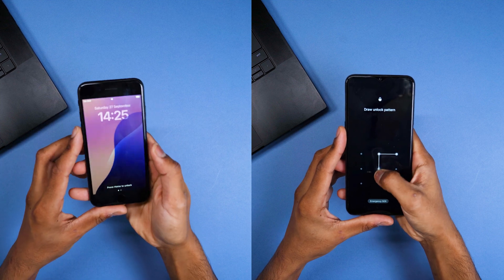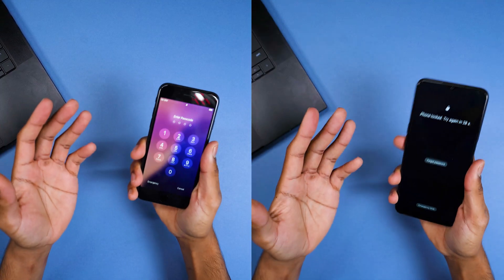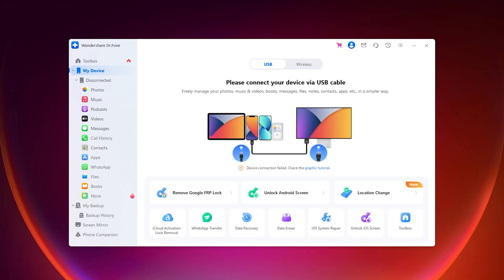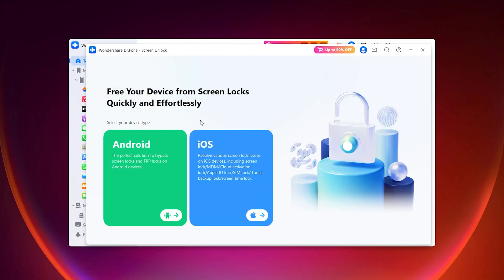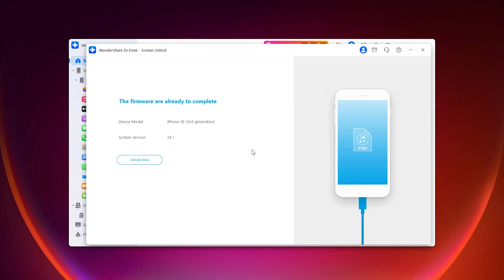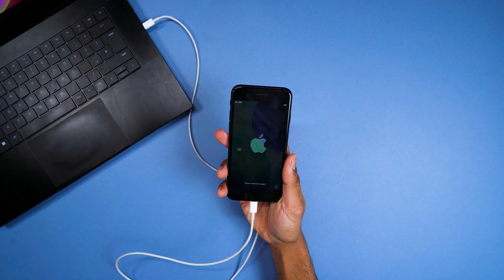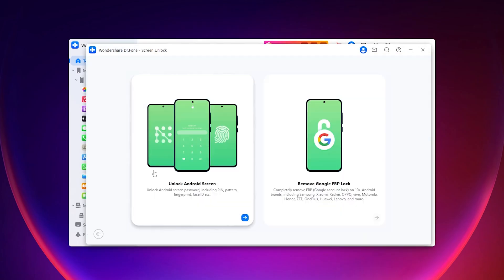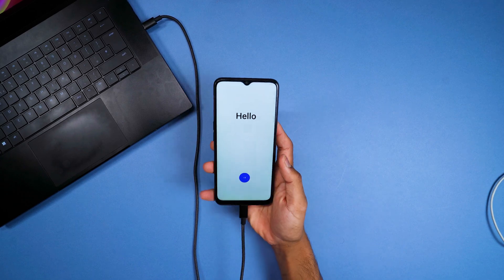Dr.Fone Review – Unlock Any Smartphone in Minutes?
Dr.Fone supports most brands and unlocks scenarios, including iPhone, Samsung, Huawei, Xiaomi, OPPO, Vivo, LG, OnePlus, etc.

Don’t miss the chance, check their website right now!

Thanks everyone for watching and I hope this video helps some of you guys to make your decision.